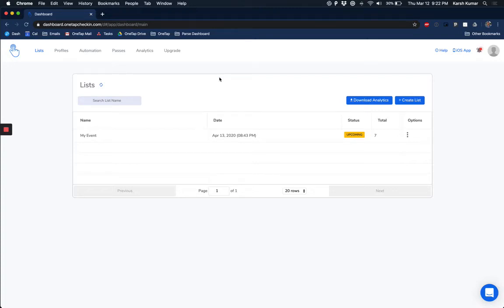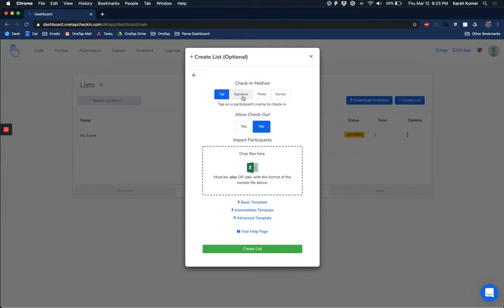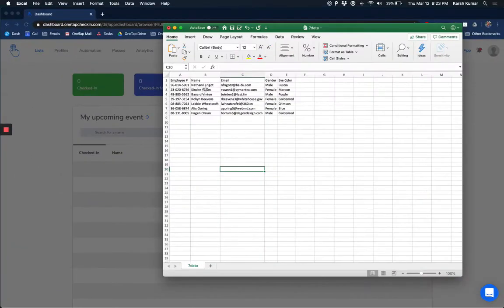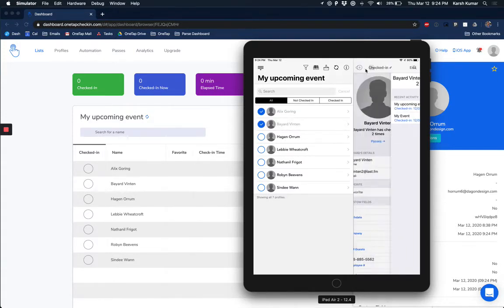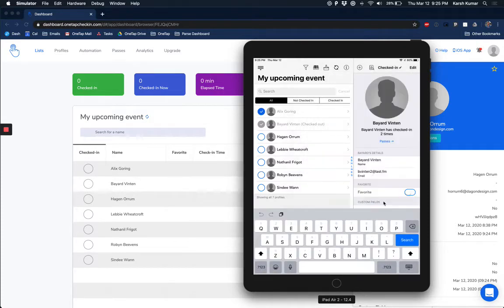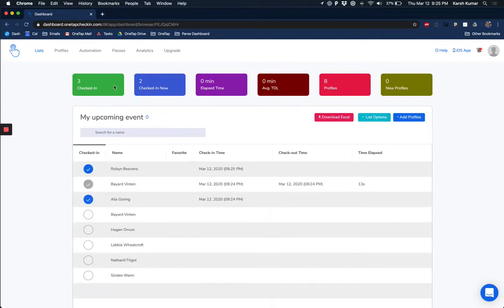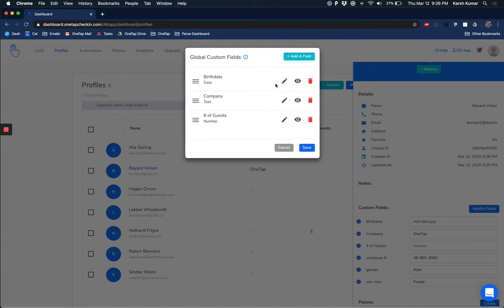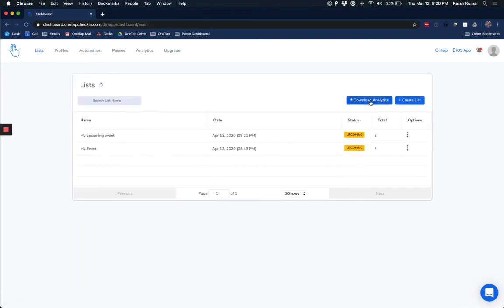OneTap Walkthrough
Gettings started on OneTap dashboard and iOS.